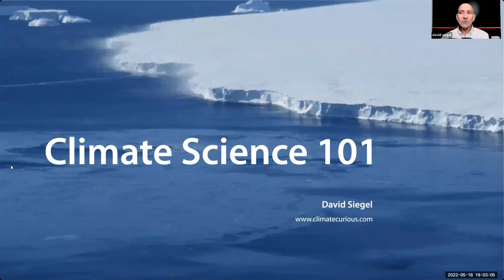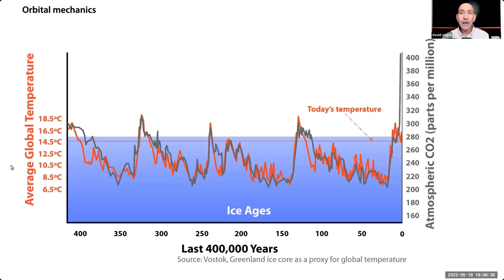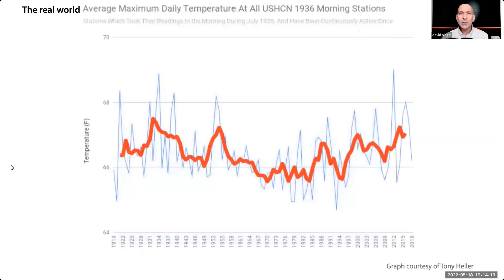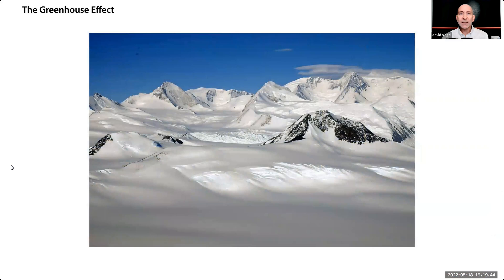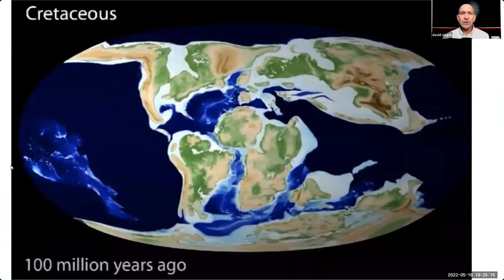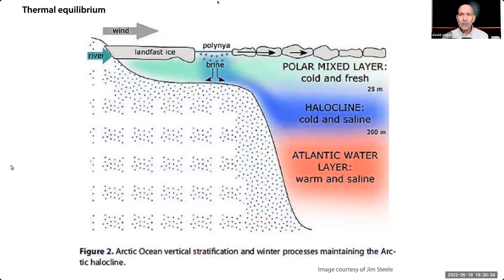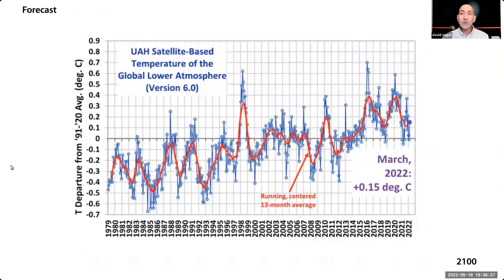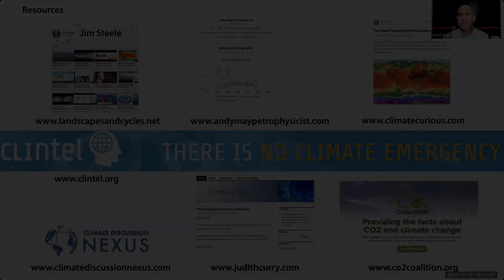Get to know the Real Cause of Global Warming – and zap your Eco-Anxiety! - David Siegel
A Zoom presentation held on 18th May 2022 by The Irish Climate Science Forum (ICSF, And Climate Intelligence (CLINTEL,

In this talk, author and entrepreneur, David Siegel, will explore how the global temperature record is made and why it may not be what most people think, what the greenhouse effect really is, and how the sun and the shapes of the continents are mostly responsible for our climate.  He will challenge us on whether the earth is really warming as much as people think, and if there are "positive feedbacks" that will create runaway death and destruction?  He will show that we are now starting to learn more about what really drives our climate (as our guests last month did so well), and the more we learn, the more the scary narrative of the IPCC falls apart.  This lecture is on the physical basis of climate, not the political nonsense.  David is particularly keen that young people should view this video.  He wants the presentation to answer their questions and address their concerns, with the goal of zapping the terrible eco-anxiety deliberately created in their school education nowadays.

David Siegel is a lifelong student, teacher, communicator, and entrepreneur based in Washington, DC.  In his colourful career, he has started a dozen companies, written five books, given over 200 professional speeches, and teaches Bayesian reasoning and decision science to anyone interested.  His first book on climate change, which he published in 1991, was completely wrong, but in 2016 he took six months and dived back into the topic and realized not everything was as it seemed.  Since then, he has been studying, writing, and making videos, trying to help others on their journey into critical thinking on climate science.  He is not paid by any outside groups to do this, and more than 500,000 people have seen his work.  His website climatecurious.com, contains links to essays and videos on the climate debate, and he also sends out a short weekly blog at shortfall.blog.  His goal is to open your eyes to new possibilities — and to become less wrong as we go along.